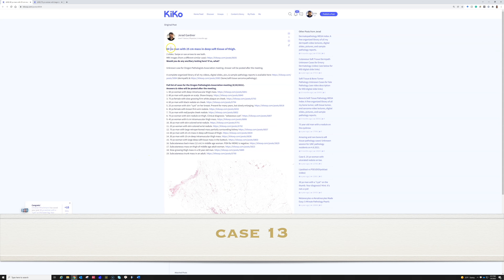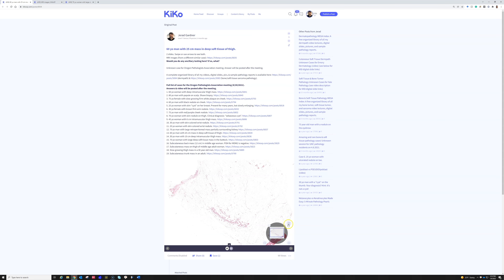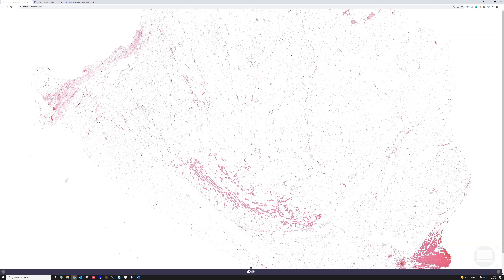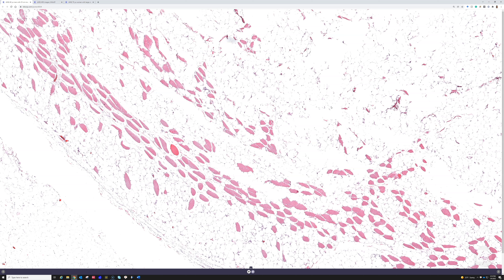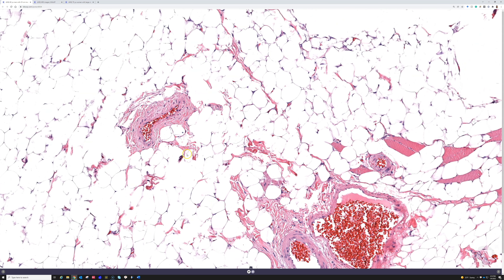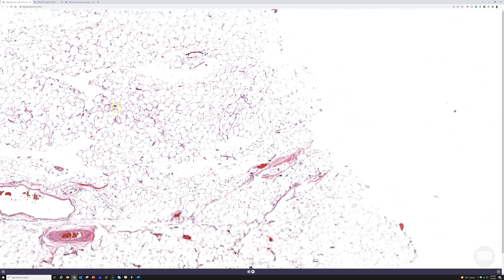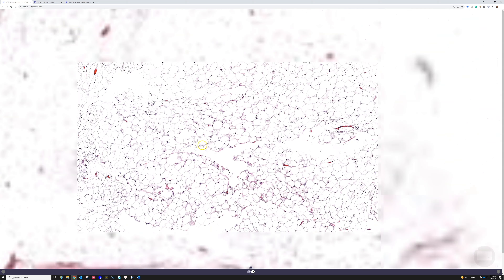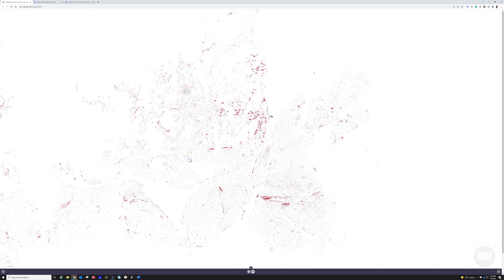Well differentiated liposarcoma / "Atypical lipomatous tumor" mimicking lipoma (Oregon Case 13)